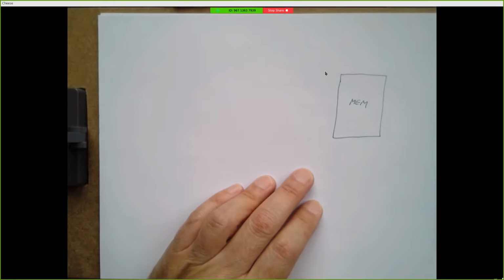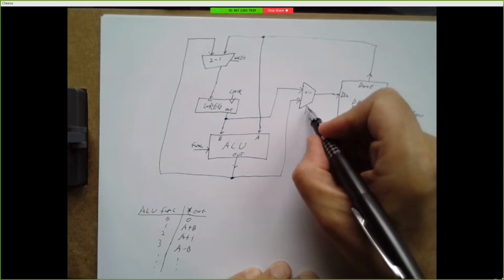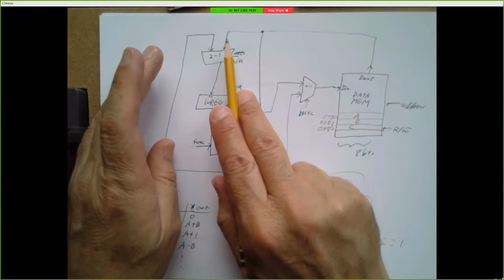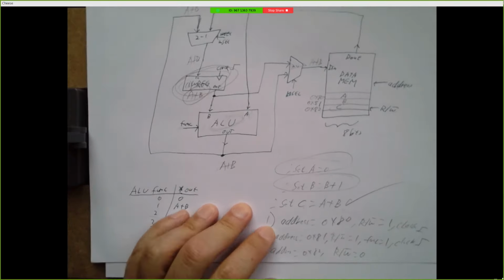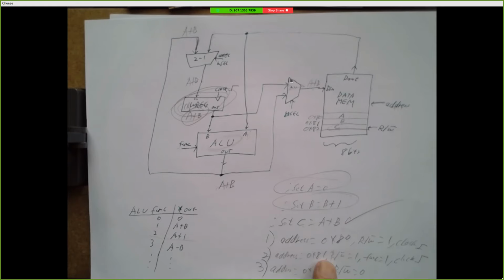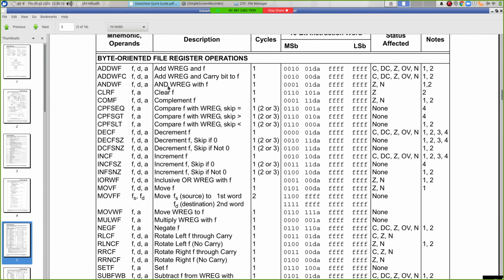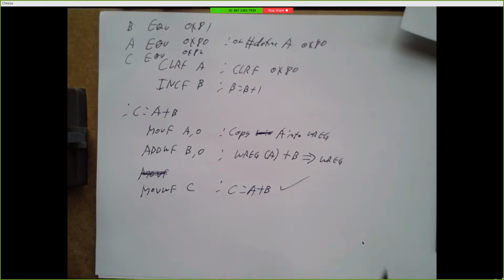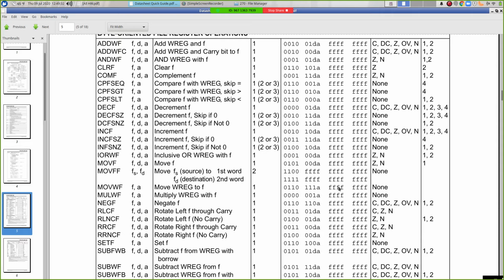ENGR 270 20200709 Pt 1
Simplified PIC architecture; assembly language structure